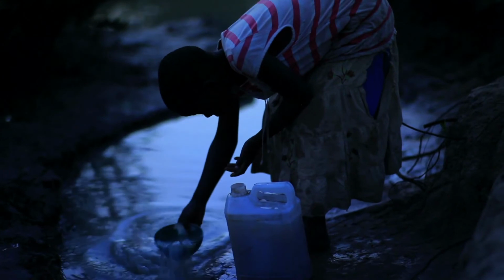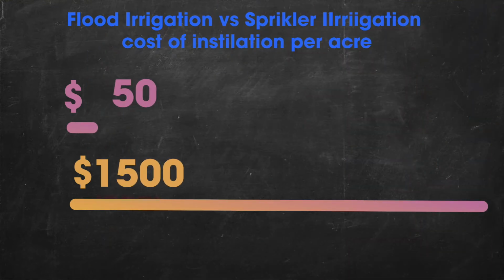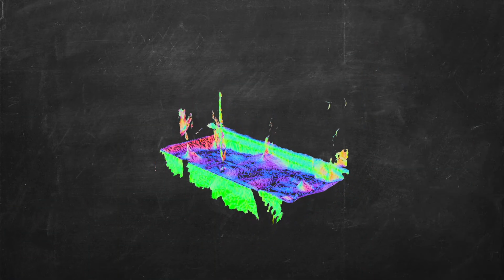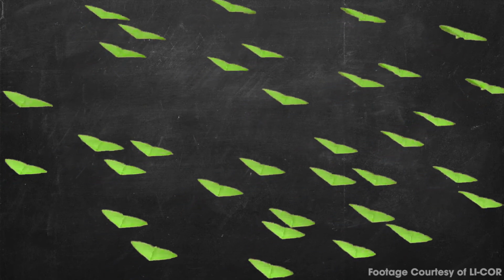The Most Challenging Project I've Ever Built - Using LiDAR and ML to Optimize Crop Yield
This project was by far one of my most ambitious projects to date. I used nearly every tool and bit of knowledge I had to build it.

For more info on the process of building my project, check out my design log